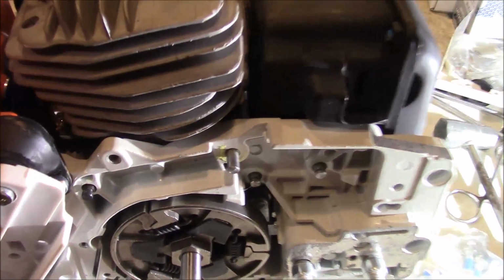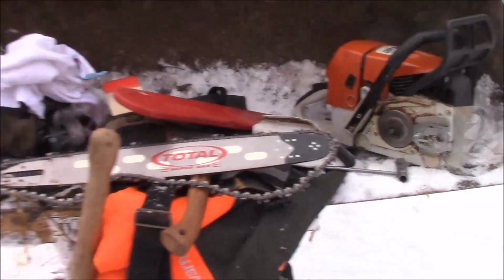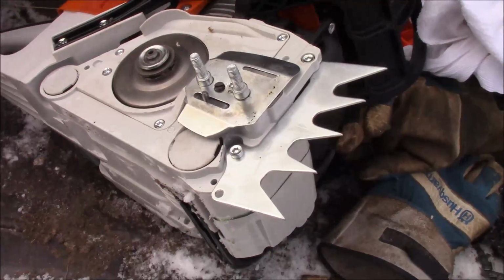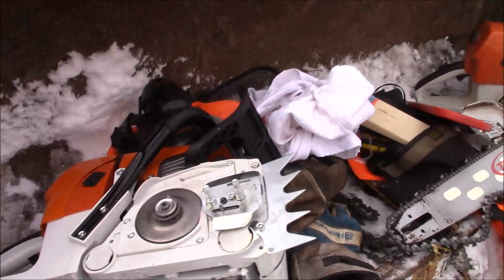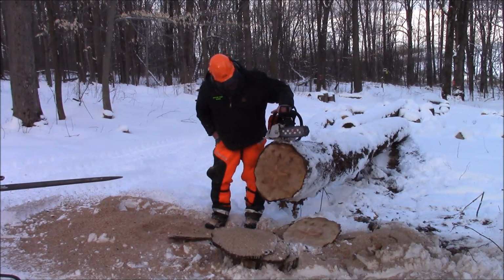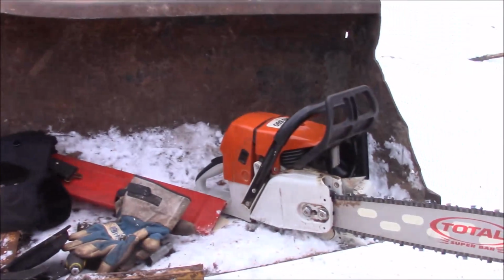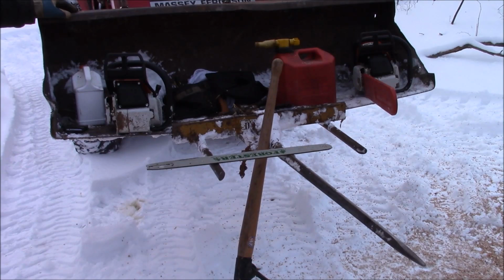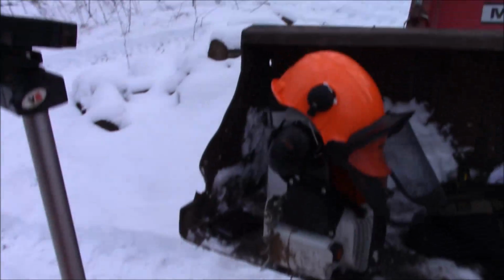HyWay MS660 56mm Cylinder and Farmertec MS660 56mm cylinder Back to Back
Basically used the same bar chain sprocket and cut cookies from HARD and frozen maple...with a tap or two to keep things interesting. Results? Might surprise you, but was pretty much what I expected.

These parts can be had from "huztl.net" and HLSupply